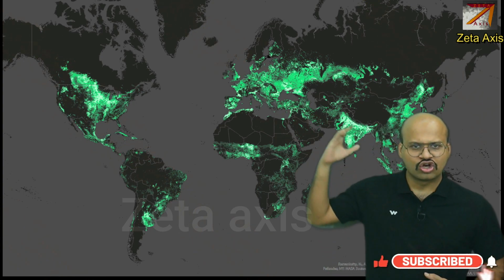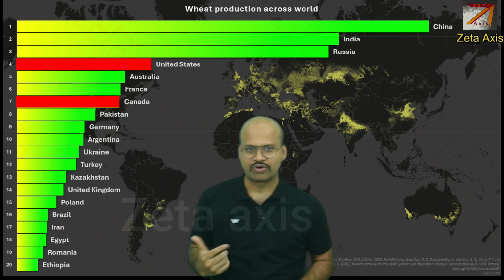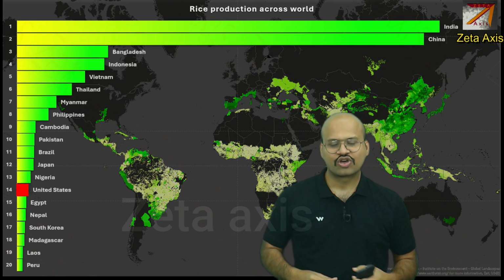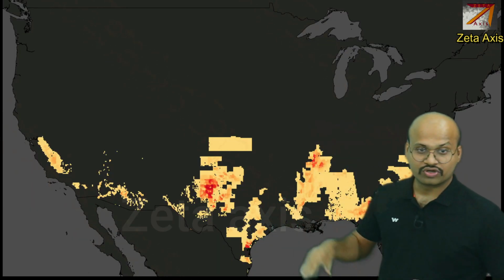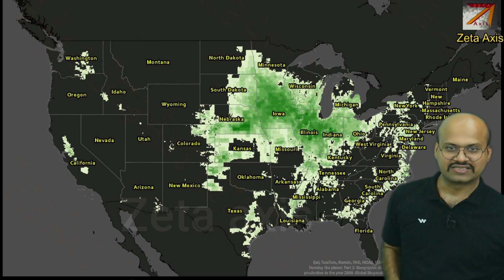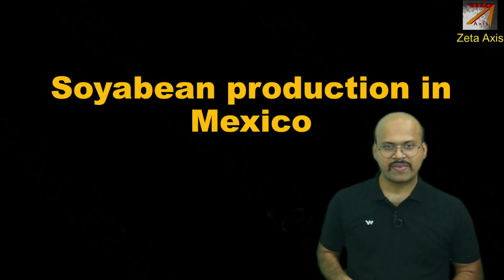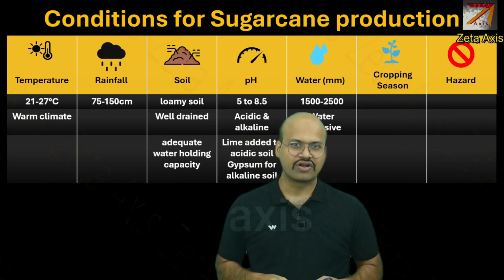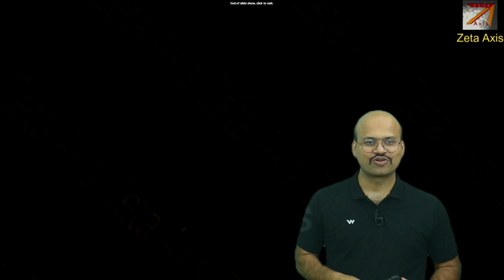Agriculture Crops of North America: Wheat, Rice, Corn, Barley, Cotton, Sugarcane, Coffee, Soybean